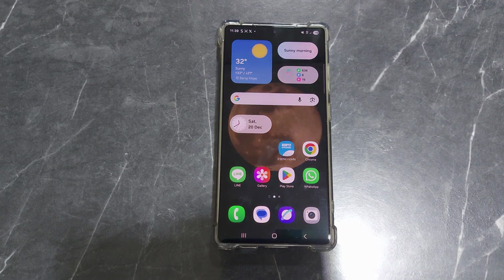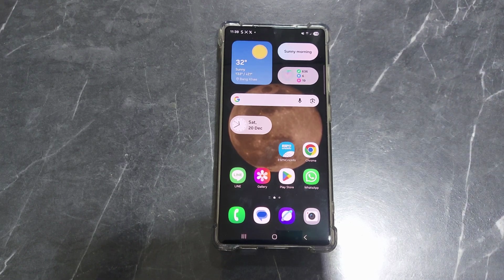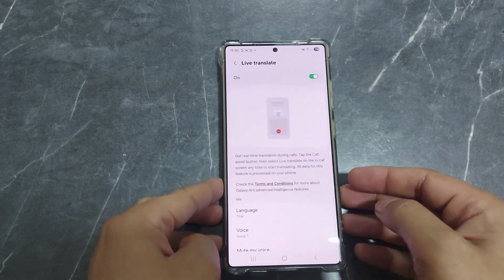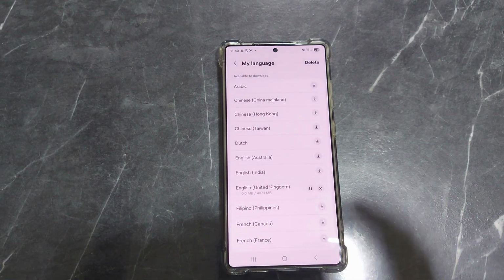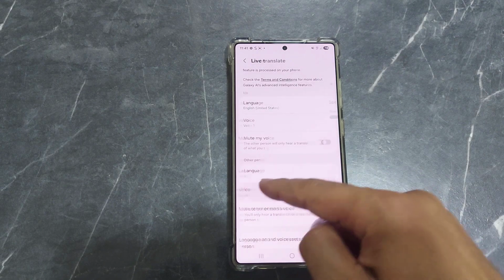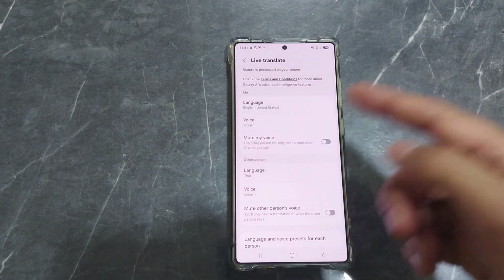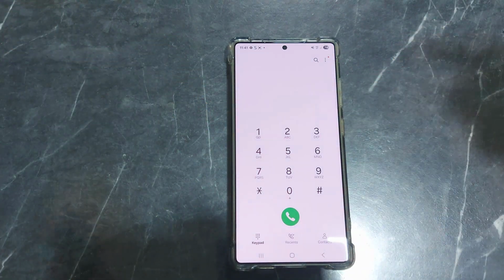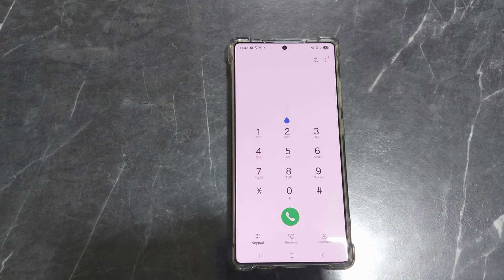How to Use Live Translate on Samsung S25 Ultra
In this video, I’ll show you how to use Live Translate on the Samsung Galaxy S25 Ultra to translate phone calls and conversations in real time. This step-by-step guide explains how to turn on Live Translate, choose languages, and fix issues if the feature is not working.